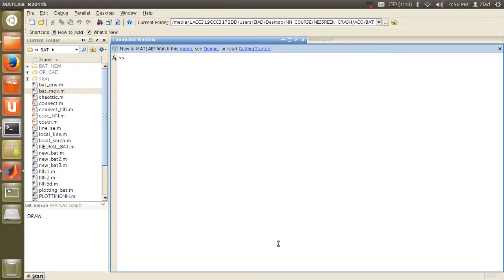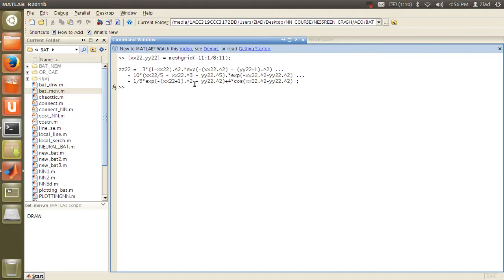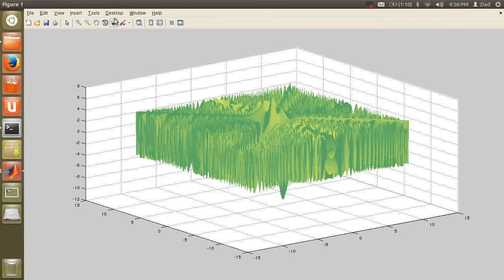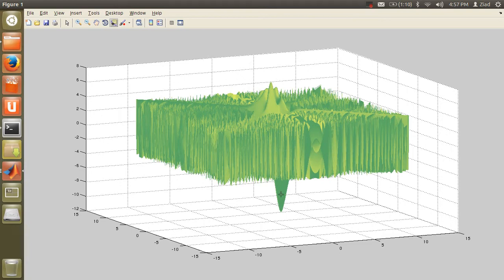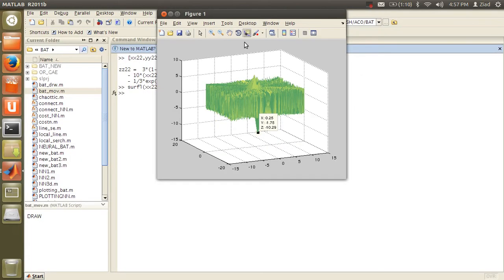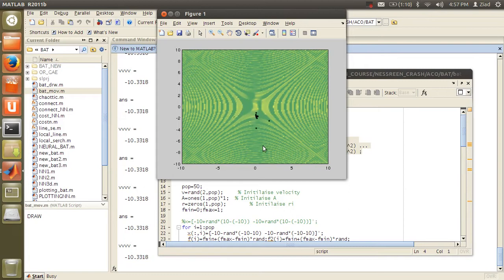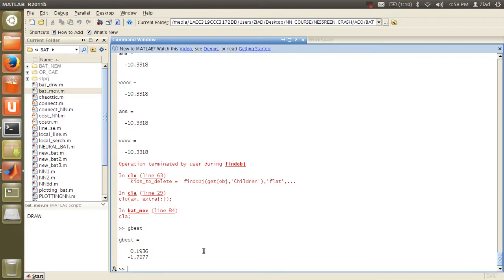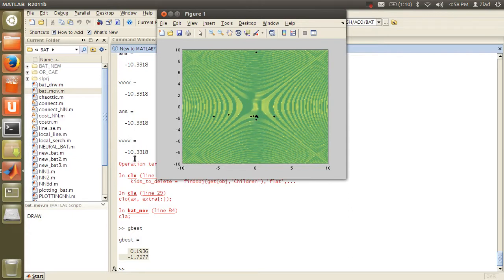Particle Swarm Optimization Matlab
Partical Swarm Optimization Matlab PSO